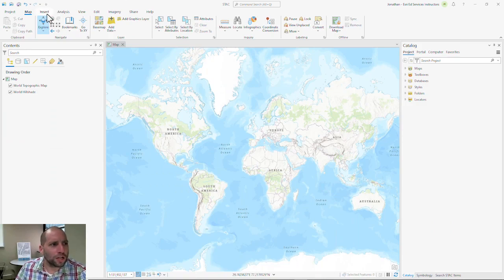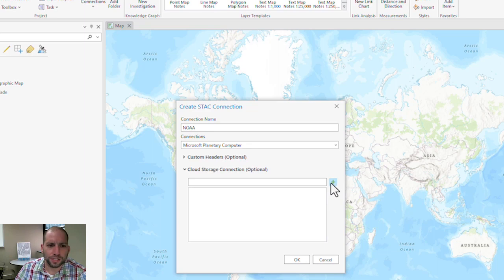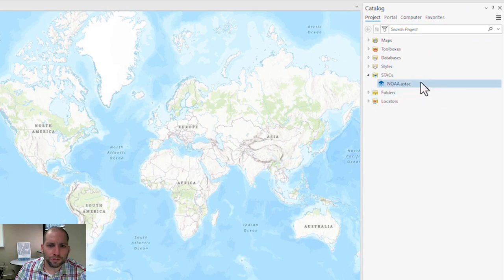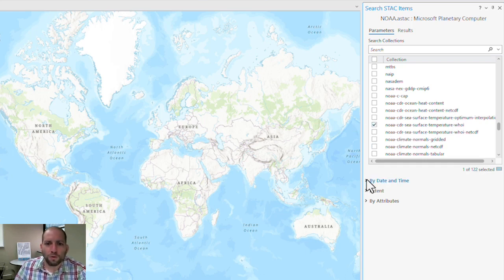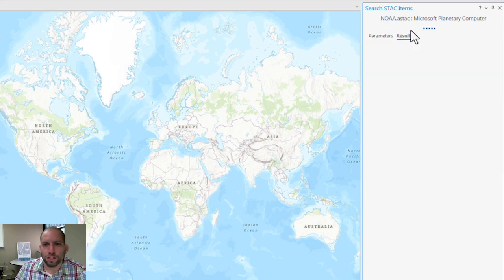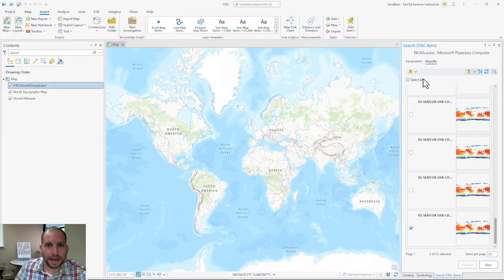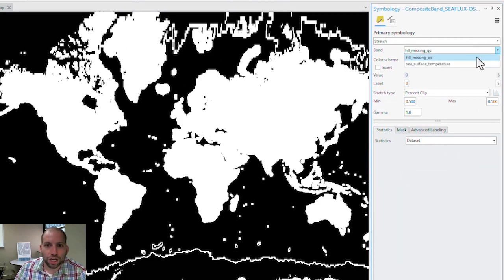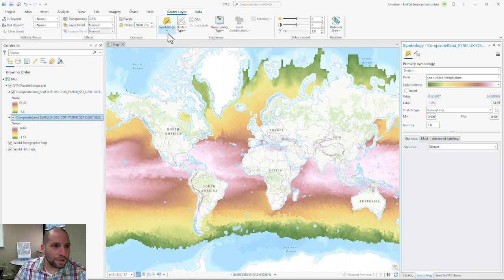Connecting to the SpatioTemporal Asset Catalog from ArcGIS Pro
Learn how to connect to a data pipeline of satellite imagery directly in ArcGIS Pro.